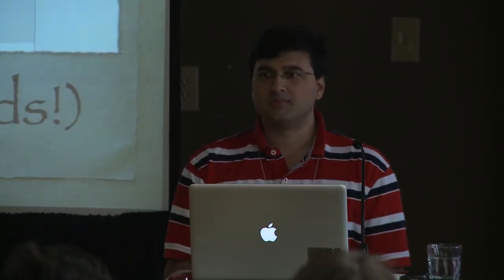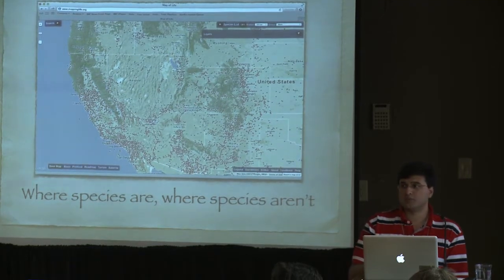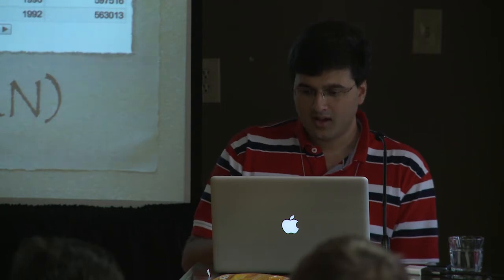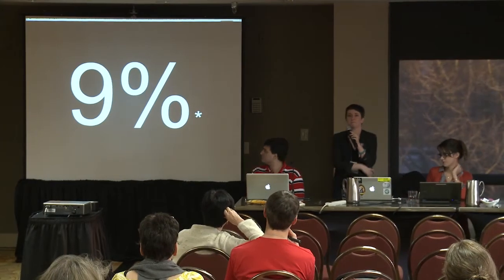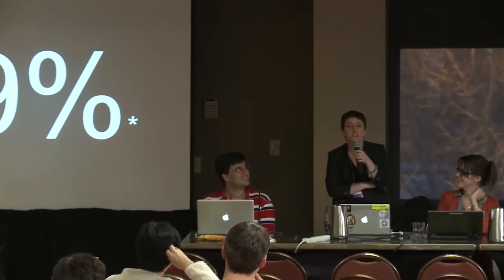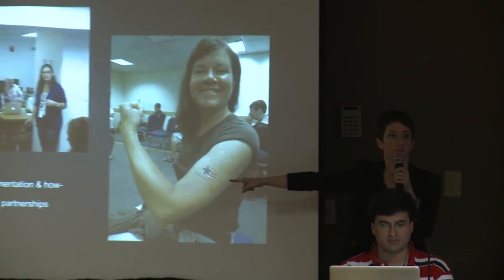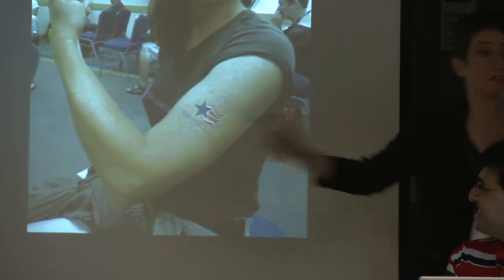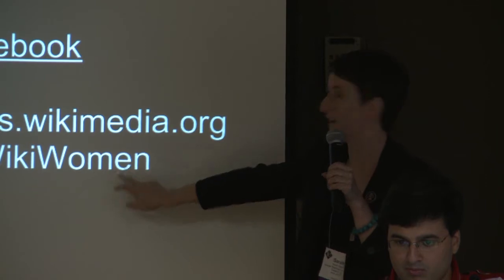MCN 2012: It's Electric: Wiki Wiki Wiki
Chair: Richard McCoy, Conservator of Objects & Variable Art, Indianapolis Museum of Art

1. Extracting Data from Historical Documents: Crowdsourcing Annotations on Wikisource

Many historical documents contain records of interest to historians, scientists and the general public, from census records in government publications to tables in scientific journals, even in personal diaries -- in some cases, records not available from any other sources. Extracting these records can be a time-consuming and expensive process, requiring painstaking attention to detail; however, crowdsourcing this task to citizen scientists has the potential to simultaneously involve a larger pool of interested transcribers, thus parallelizing the work.

In this presentation, we outline a workflow to crowdsource the annotations for 352 pages of previously transcribed biology field notebook text. Within sixteen weeks, citizen scientists had identified 2,342 species, locations and dates marked up in a computer-readable format. We used freely available technology, in particular Wikisource and Wordpress, to recruit volunteers, coordinate efforts and to extract the records from the transcribed text while maintaining a link between annotation and content.
Presenters:
Gaurav Vaidya, Graduate student, University of Colorado at Boulder
David Bloom, VertNet Coordinator, University of California, Berkeley

2. GLAM Women: How You Can Help Close the Gender Gap on Wikipedia
As of 2011, only 9% of editors to Wikipedia are women. How can GLAMs, which are generally women dominated organizations, contribute to the closing of the Wikipedia gendergap by participating and encouraging women's participating in Wikipedia? This presentation by Wikimedia Foundation Community Fellow & former Smithosnian Institution Archives Wikipedian in Residence, reflected on what women in GLAMs can do, utilizing examples of participation options ranging from offline and online events to editing Wikipedia.
Presenter: Sarah Stierch, Wikimedia Foundation Community Fellow, Wikimedia Foundation

3. So Now What? Next Steps in GLAM-Wikimedia collaborations
By now you no longer need convincing. Wikipedia is not only a ubiquitous reference platform for our users, but is also home to a thriving, global volunteer community that is eager to distribute the deeper expertise residing in museums.  So now what?  As a group of Wikipedians who help museums share content, GLAM-Wiki has made great strides in formalizing over the past few years. But how do museum technologists better connect and interface with this resource? How can we work together to more efficiently share our media, research, and expertise?

This presentation shared the current progress of the GLAM-Wiki infrastructure and offered insights into how museums can best connect with the Wikipedia community in order to share cultural resources on the globally accessible platform.  The future of GLAM-Wiki was also considered, including a proposed model that will allow museums to support one another in Wikipedia-focused endeavors.
Presenter: Lori Byrd Phillips, US Cultural Partnerships Coordinator, Wikimedia Foundation

Presented Thursday, Nov 8, 2012 at the Museum Computer Network Conference in Seattle, WA. mcn.edu